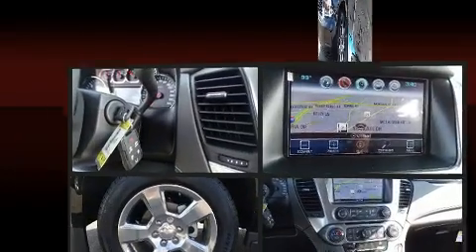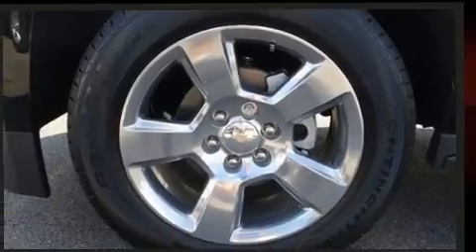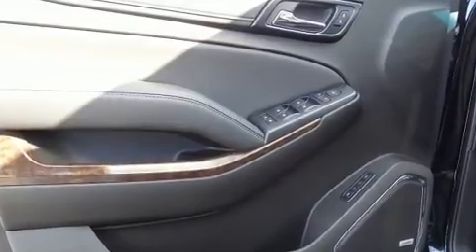2016 Chevrolet Tahoe LT in Hoover, AL 35216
Hendrick Chevrolet
1620 Montgomery Hwy

You can expect a lot from the 2016 Chevrolet Tahoe. Under the hood you'll find an 8 cylinder engine with more than 350 horsepower, providing a smooth and predictable driving experience. Four wheel drive allows you to go places you've only imagined. Chevrolet prioritized comfort and style by including: a built-in garage door transmitter, a power rear cargo door, lane departure warning, remote keyless entry, adjustable pedals, an overhead console, and power seats. Features such as automatic climate control and leather upholstery prove that economical transportation does not need to be sparsely equipped. Third row seats provide an even greater maximum passenger capacity. Safety equipment has been integrated throughout, including: dual front impact airbags, head curtain airbags, traction control, brake assist, a security system, onStar, and 4 wheel disc brakes with ABS. Various mechanical systems are monitored by electronic stability control, keeping you on your intended path. You will have a pleasant shopping experience that is fun, informative, and never high pressured. Please don't hesitate to give us a call.